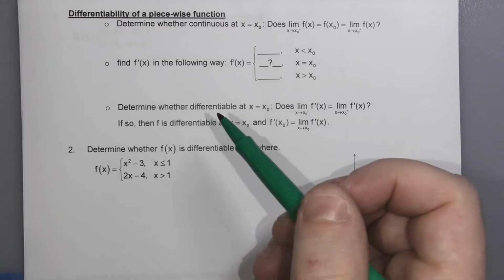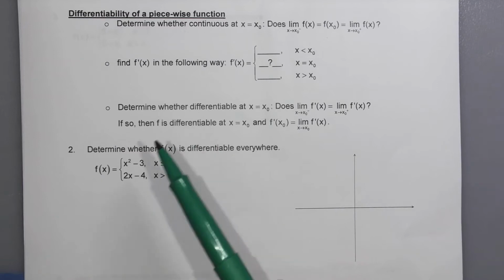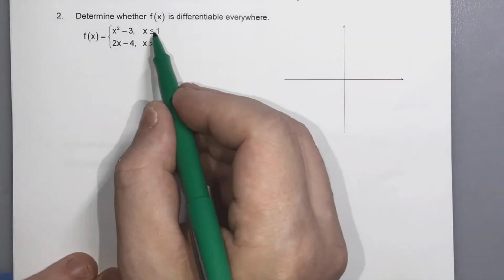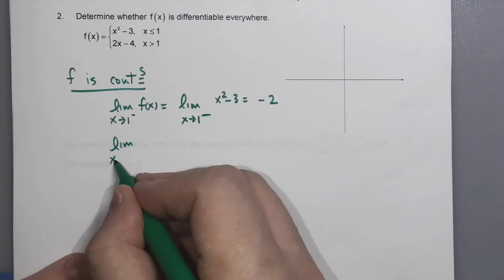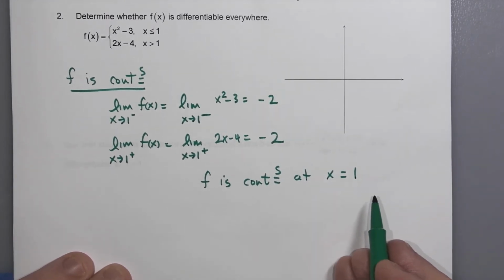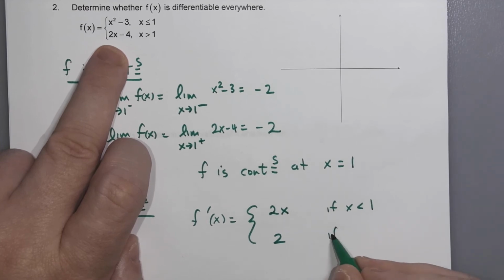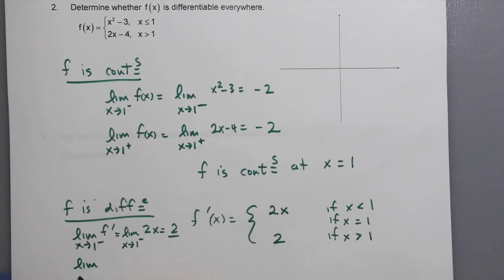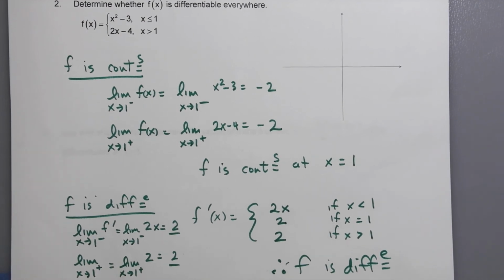Differentiability of a piece-wise function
Here we show how to establish the differentiability of a piecewise function on its entire domain.